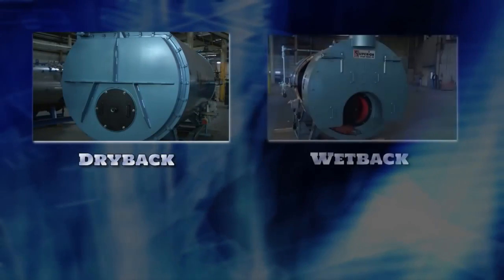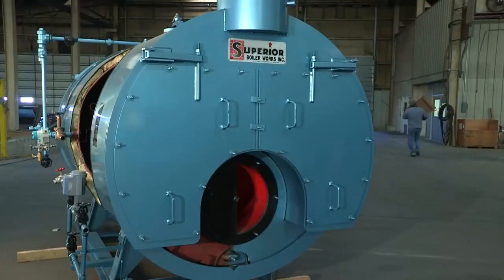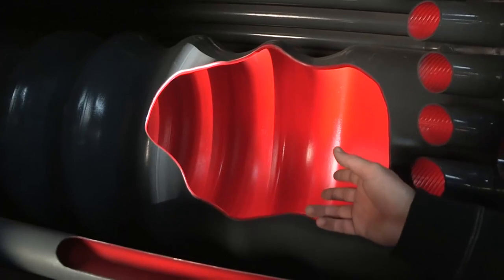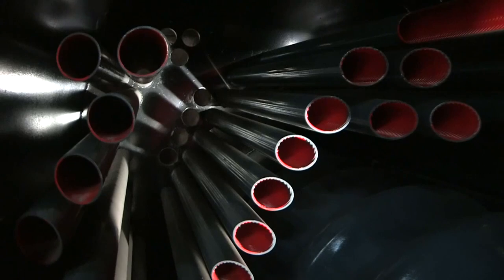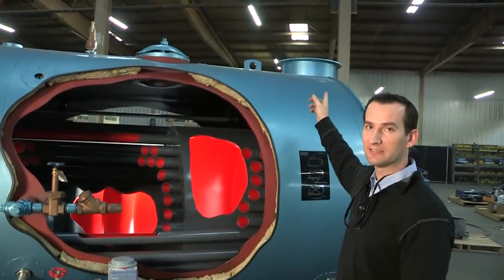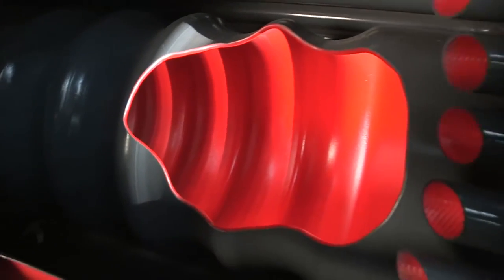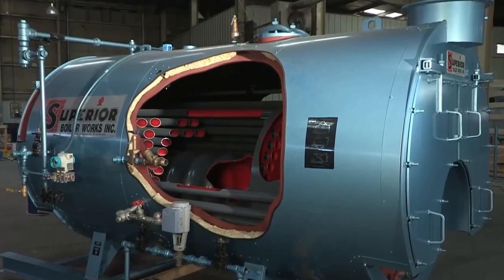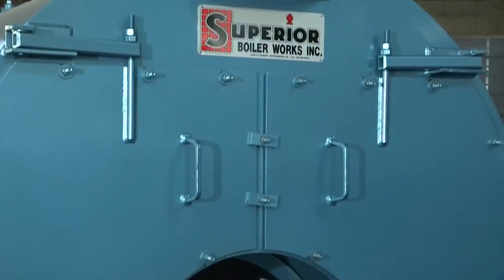Tipos de calderas industriales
Curso de caldera en Puerto Rico. Technical Cyber Institute Inc. visite la web Este es un vídeo demo introducción.